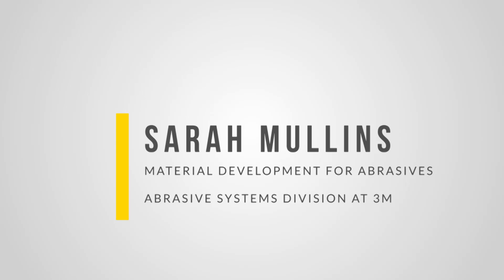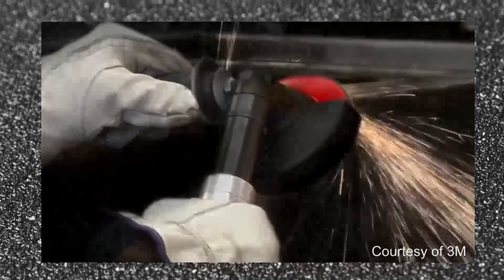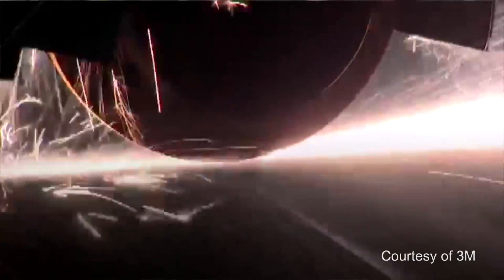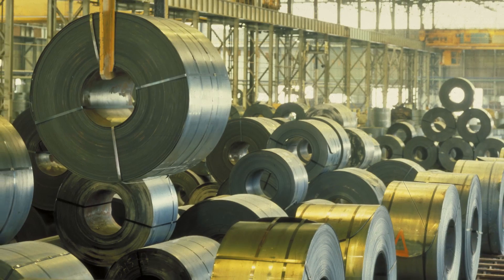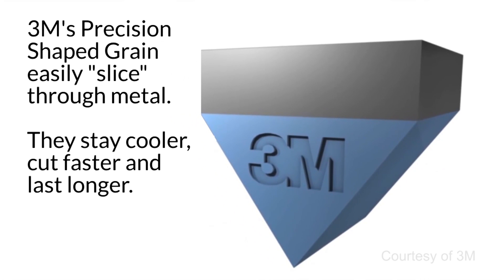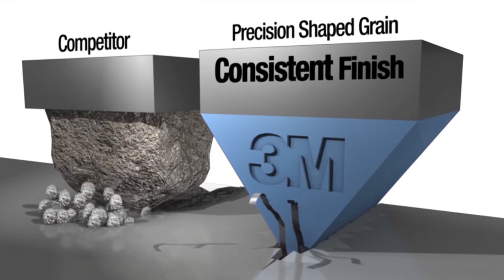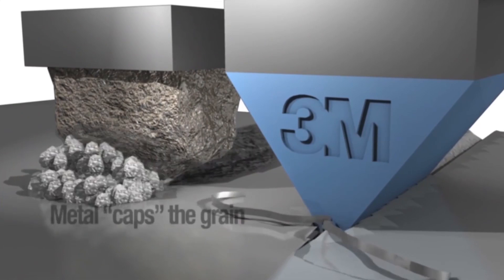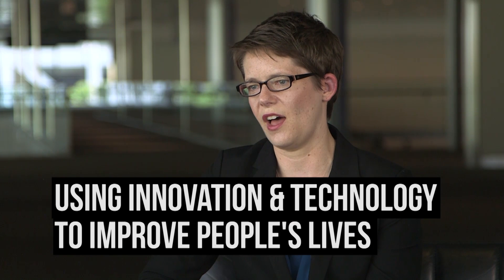What Chemists Do - Sarah Mullins, Advanced Research Specialist, Abrasive Systems Division, 3M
Sarah Mullins, Ph.D, is an advanced research specialist in the abrasive systems division at 3M. Mullins develops industrial sandpaper and grinding wheels and her research plays an important role in the manufacturing industry. Watch Mullins' interview to learn more about what her job entails and get a glimpse of one of the career opportunities available in materials chemistry.

ACS Multimedia does not endorse any products or services. The views expressed in this presentation are those of the presenter and do not necessarily reflect the views or policies of the American Chemical Society.